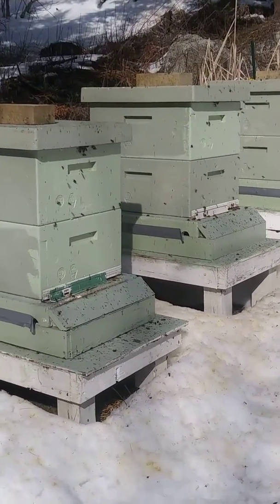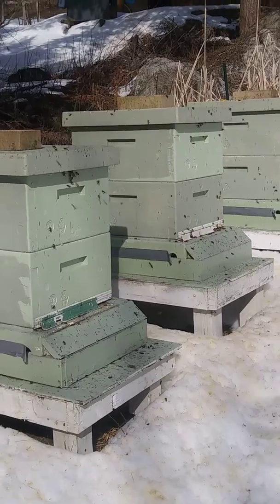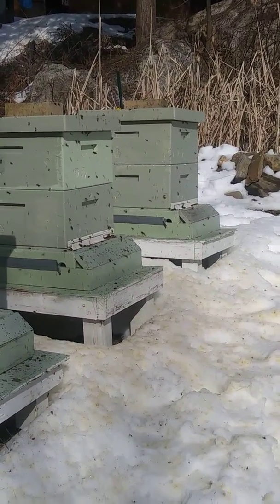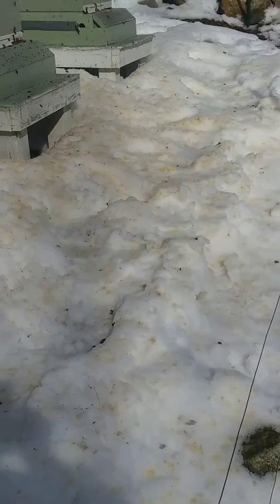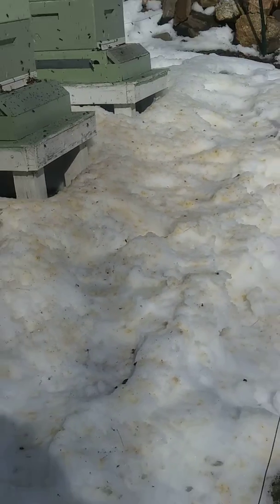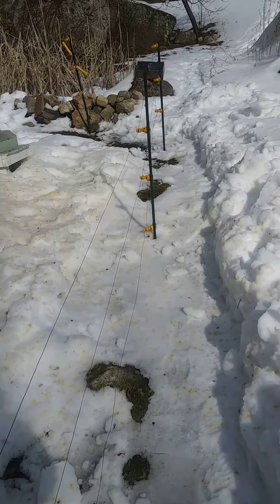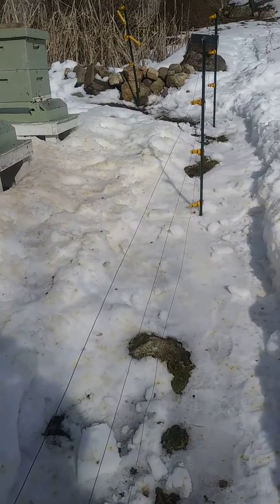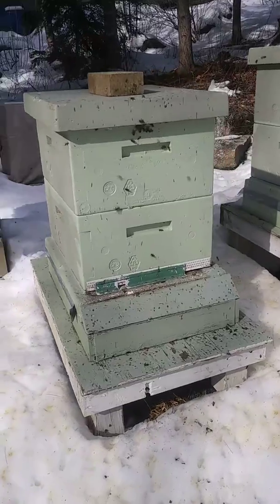February Hive Activity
Cleansing flights Feb 23 1:30 pm 41 deg